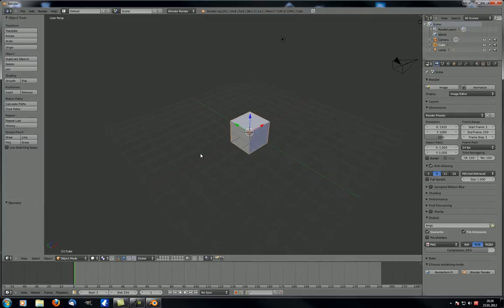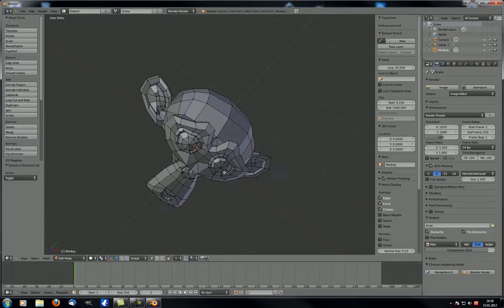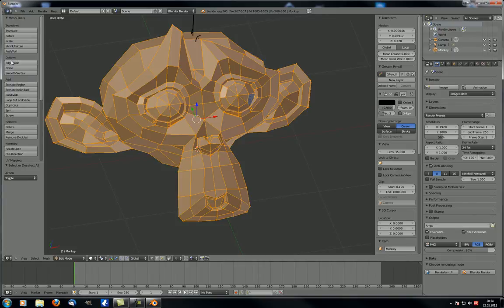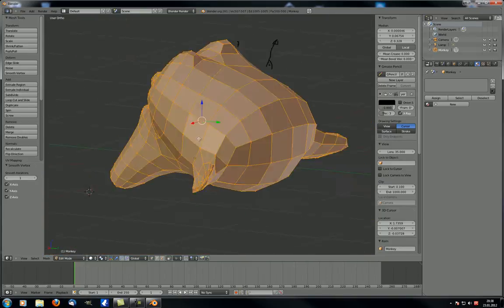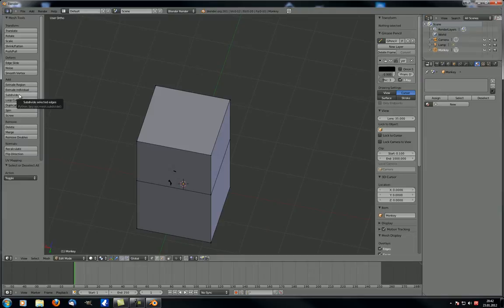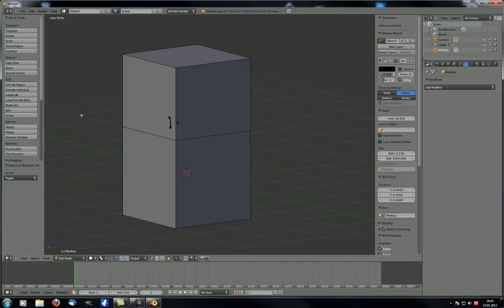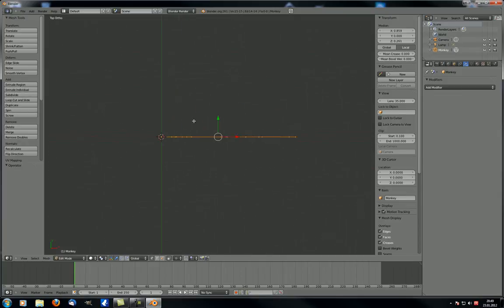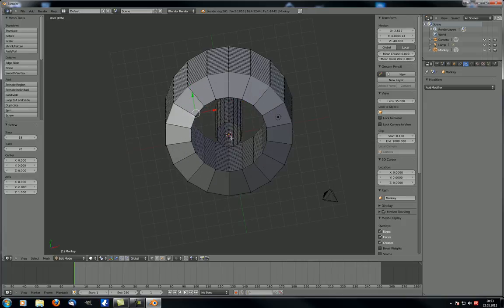Blender Tutorials | First steps and preparation 4 | Edit mode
Blender Tutorials | First steps and preparation 4

For 1920 x 1200, watch it in Original instead of 1080p!

In this video we are going to start covering a rather exciting topic - edit mode! We start once again with the toolshelve. After this episode you should be able too freely create your own models!

If you want to watch my tutorials in a more structured environment, visit my